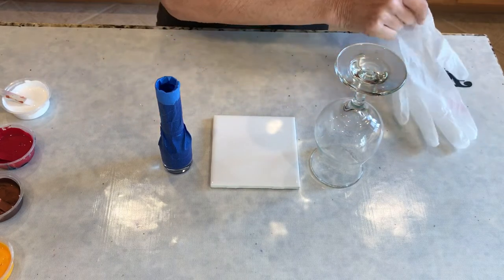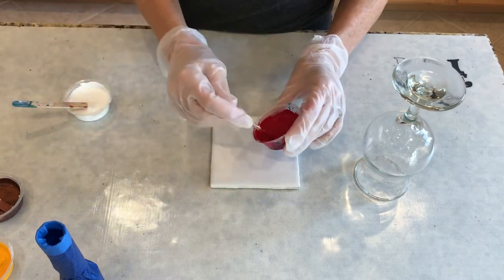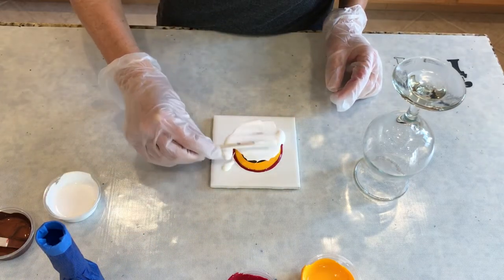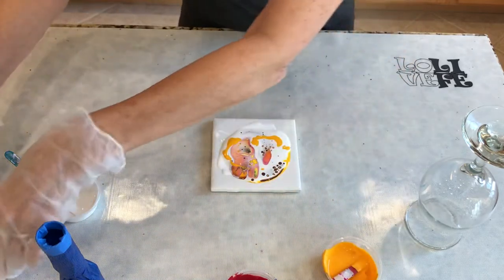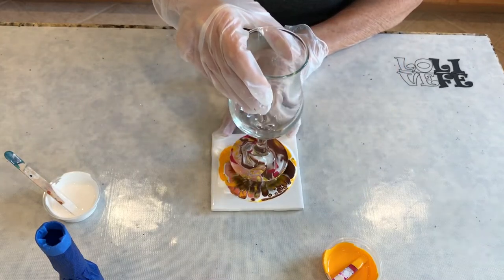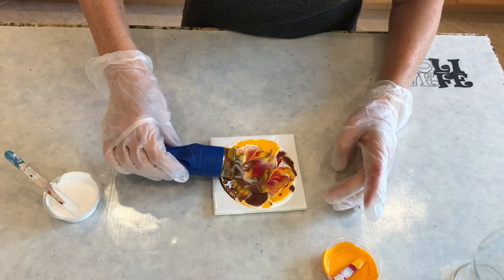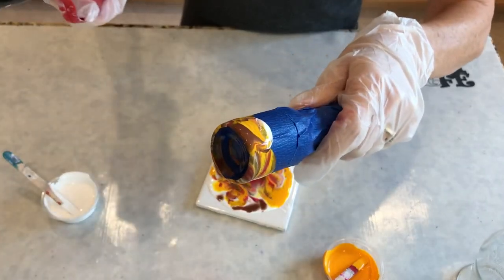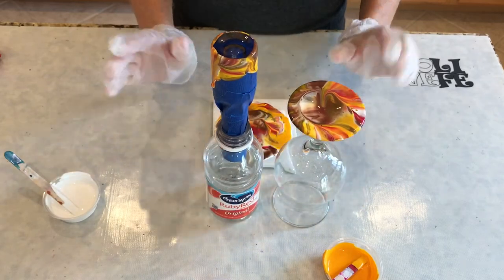Acrylic Pouring - Simple Dip Technique on Wine Glasses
Inspired by Trees Marie who does amazing pouring on glass.

You can customize the underside of your stemmed glasses with this simple dip technique or do a dip & roll on the outside. The dip & roll works best on straight glasses like the shot glass in the second half.

I ended up washing off the shot glass though and poured different colors on that one. The new purple, white and black color combo is much nicer than the earth tones for this type of glass. Video is